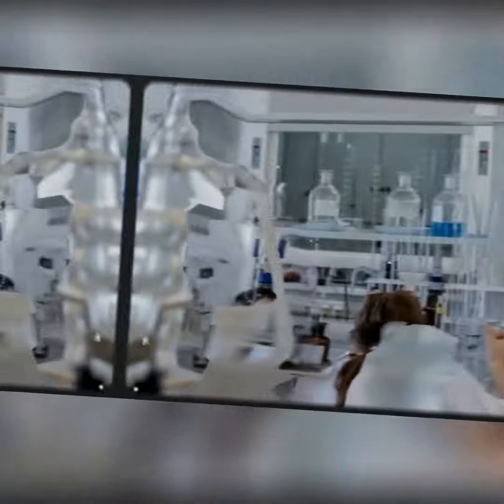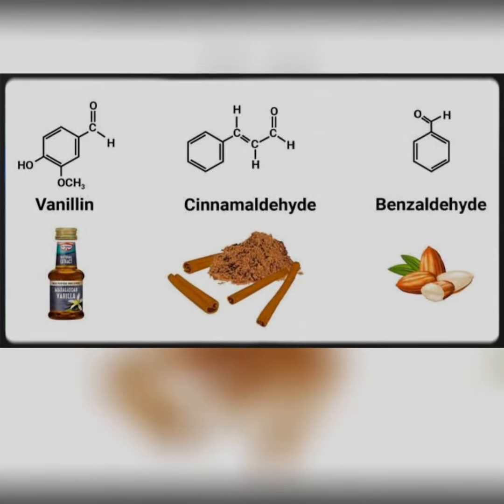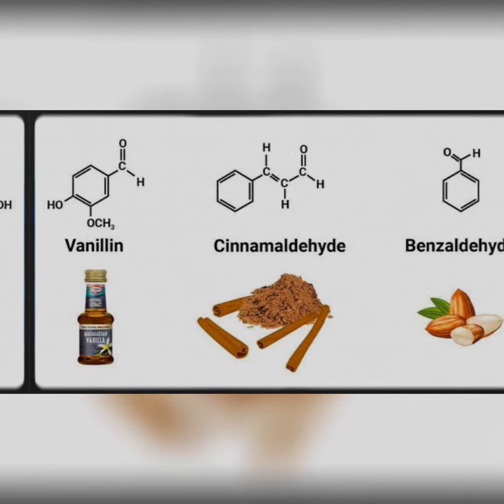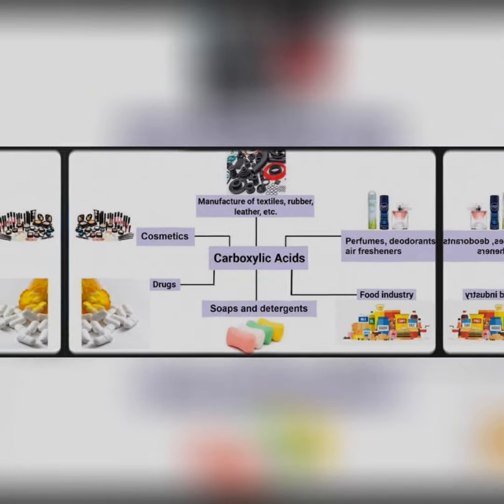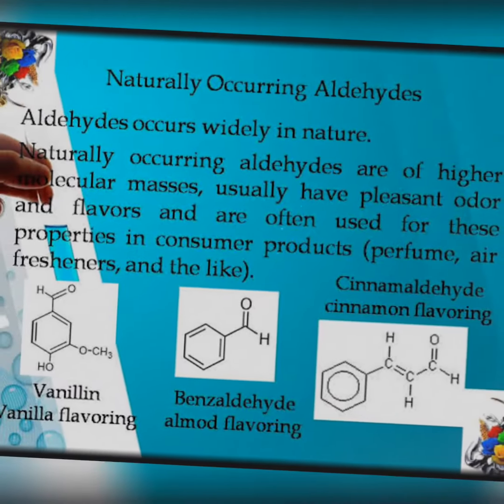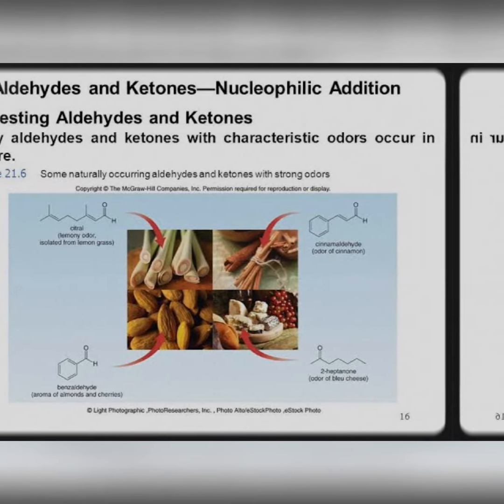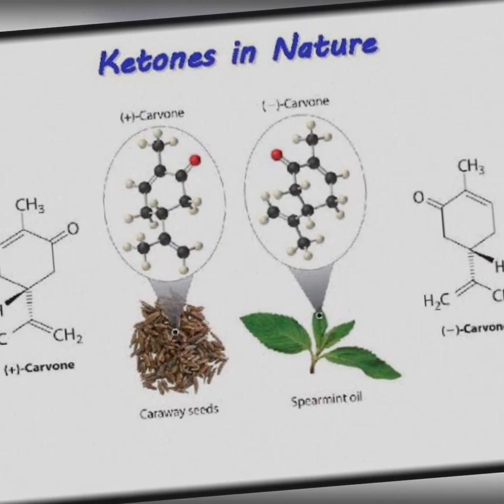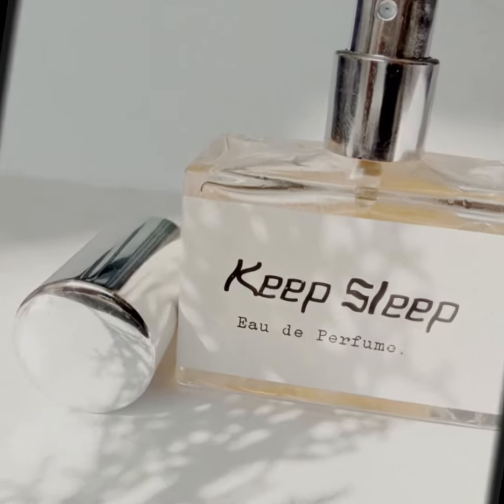What Are Aldehydes And How Are They Used In Perfumery? Fixatives